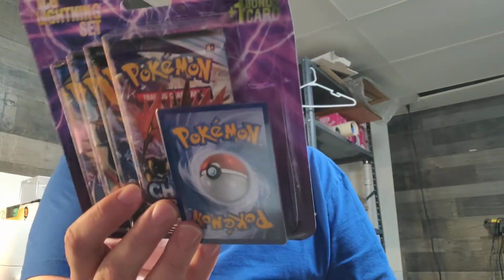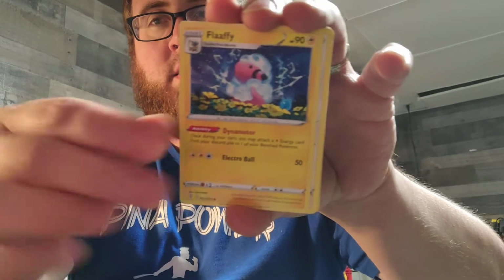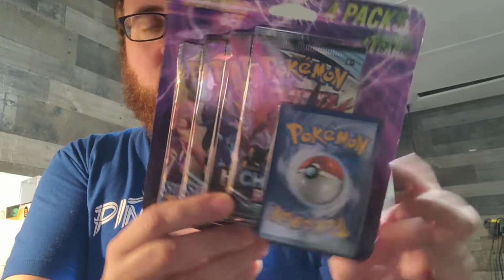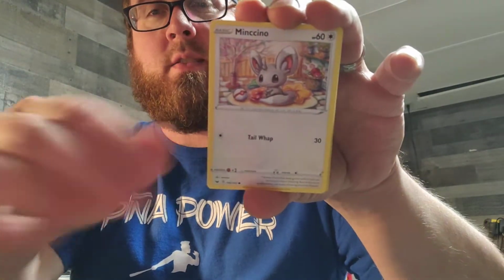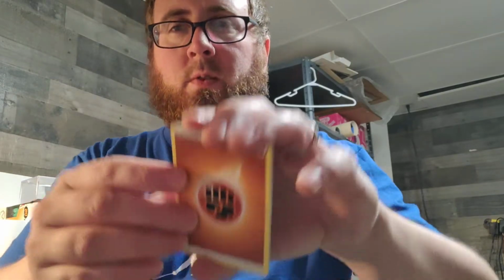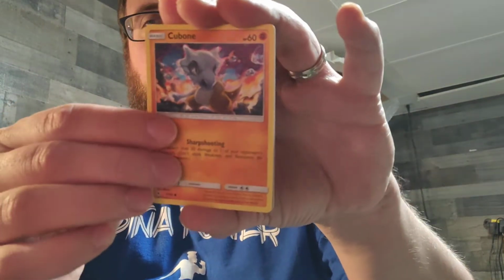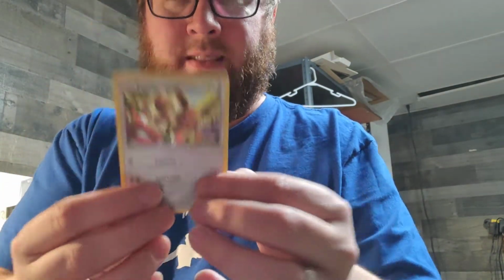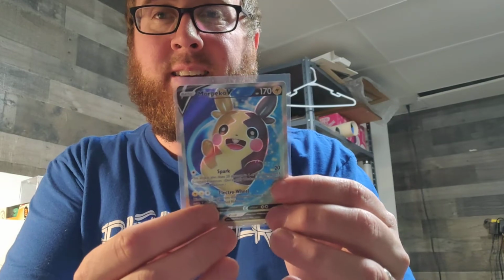Pokemon TCG Lightning Set Walgreens Exclusive Unboxing (It has a HIDDEN FATES Pack!!)